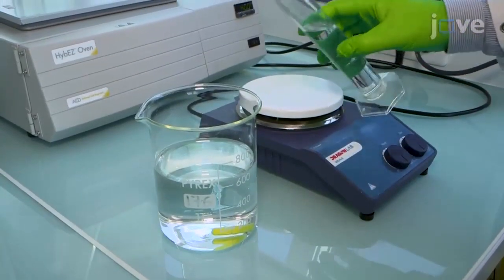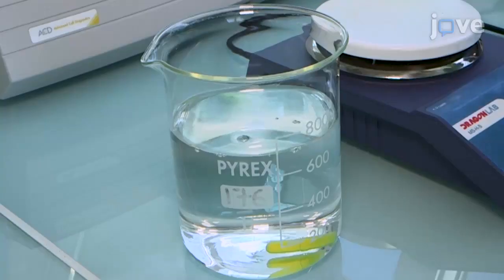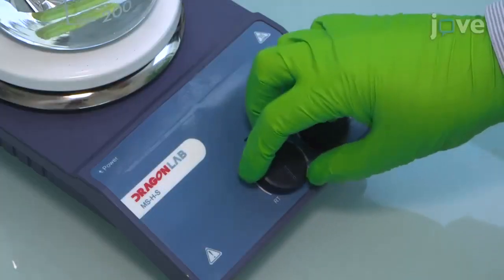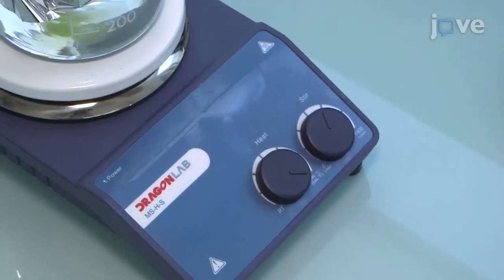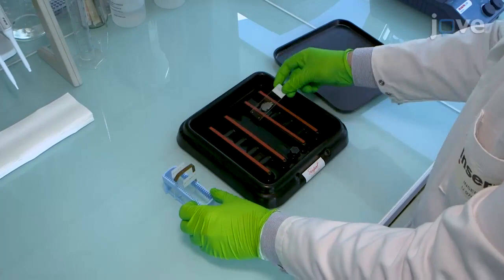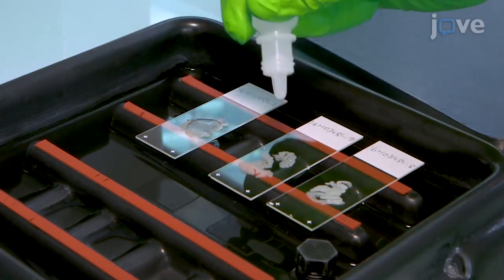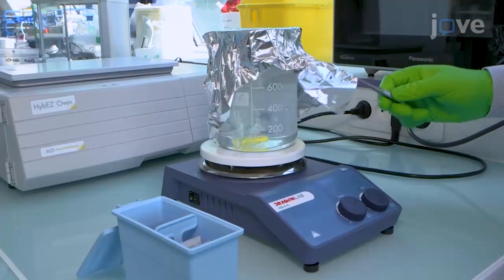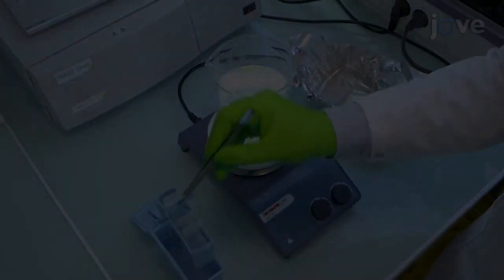HPV-Related Head and Neck Cancer Diagnosis by CISH | Protocol Preview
Chromogenic In Situ Hybridization as a Tool for HPV-Related Head and Neck Cancer Diagnosis -  a 2 minute Preview of the Experimental Protocol

Sophie Outh-Gauer, Jérémy Augustin, Marion Mandavit, Ophélie Grard, Thomas Denize, Marine Nervo, Charles Lépine, Marc Rassy, Eric Tartour, Cécile Badoual

Human papillomavirus (HPV) RNA chromogenic in situ hybridization is considered to be one of the gold standards for active human papillomavirus infection detection within tumors. It allows the visualization of HPV E6-E7 mRNA expression with localization and semiquantitative evaluation of its signal.